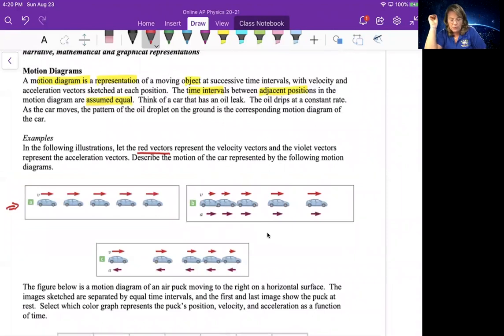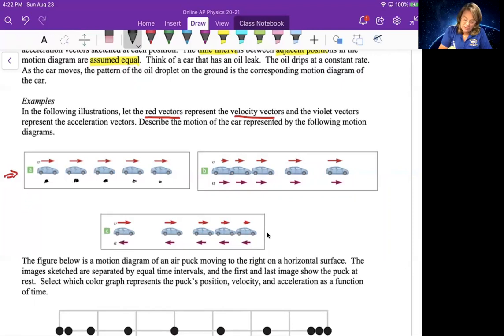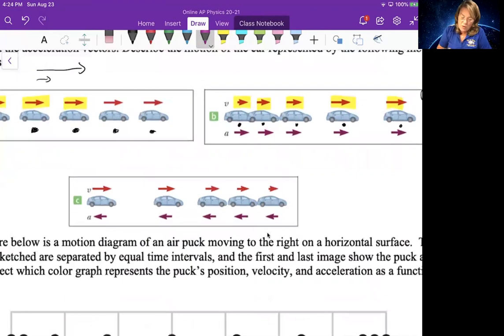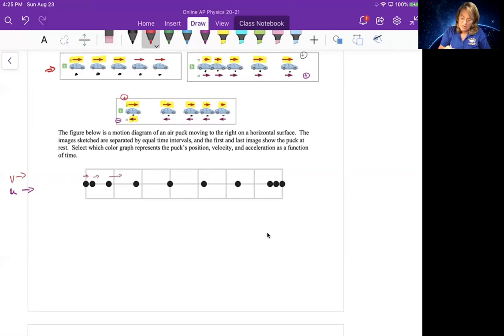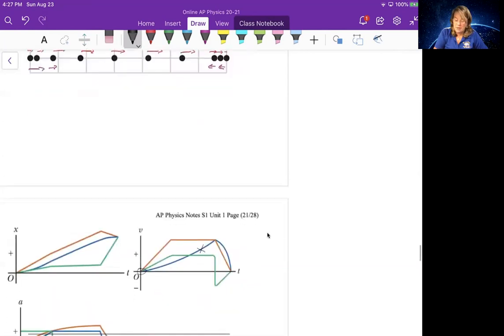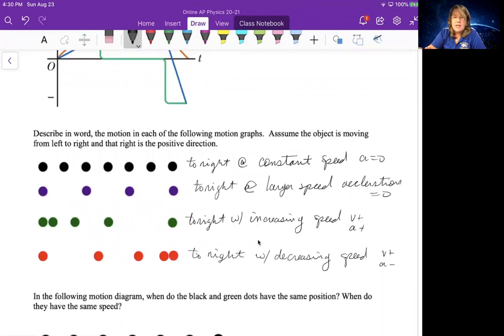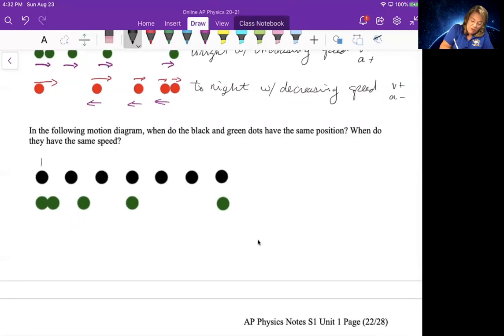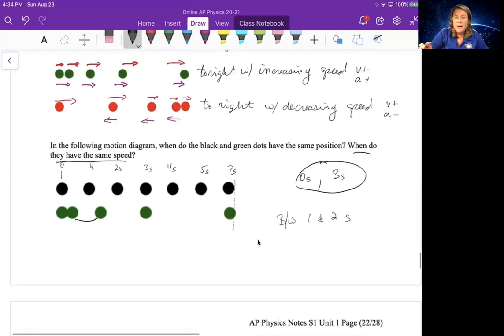Lecture 2.2 Motion Diagrams